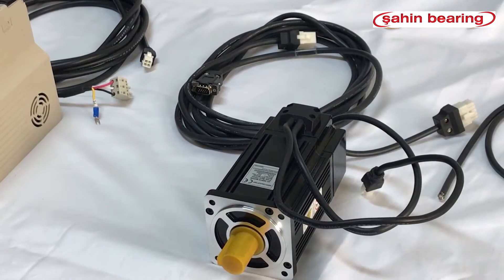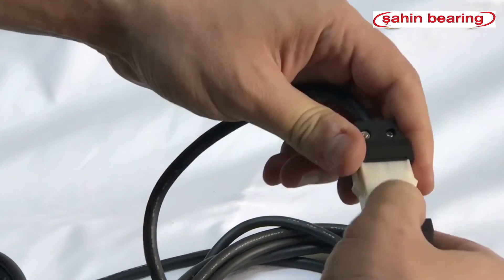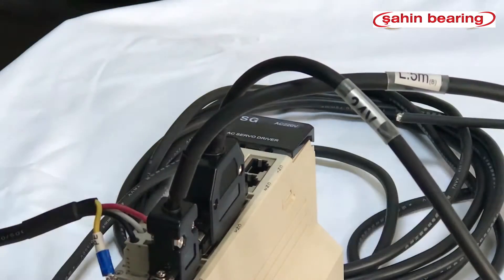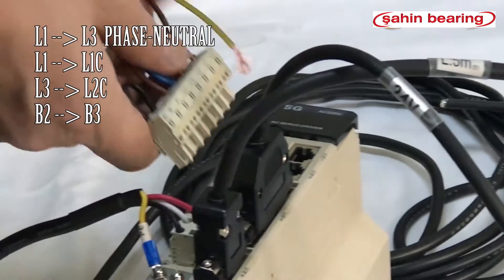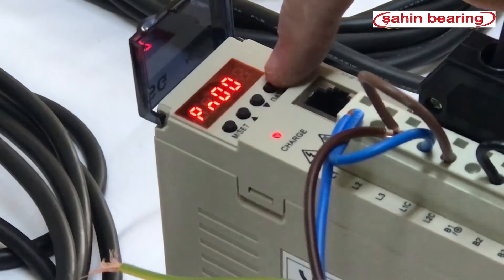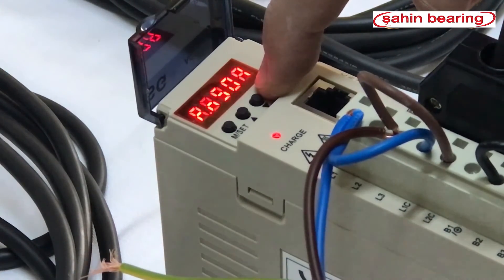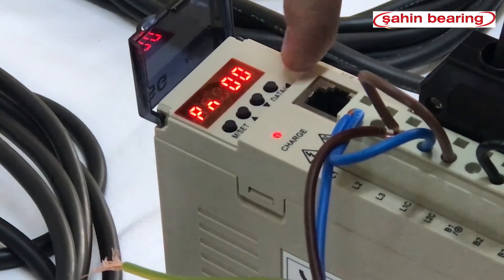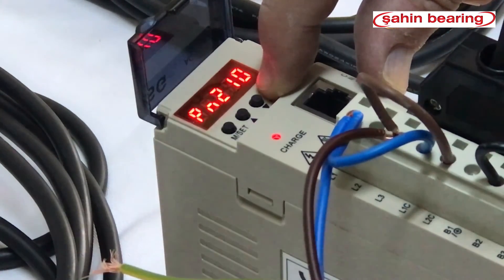750 watt | 0.75 kW | 80SY - M02430 | SERVO DRIVER INSTALLATION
Numunebağı Cad. Kardelen Sokağı No:2A Bayrampaşa / İSTANBUL - Turkey Pk:34030

servo motor encoder cable, servo motor encoder types